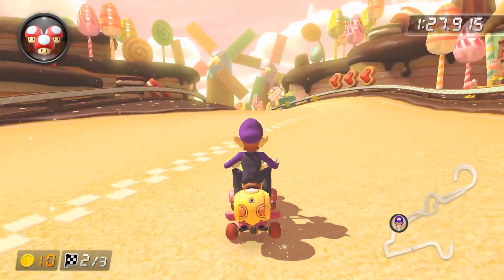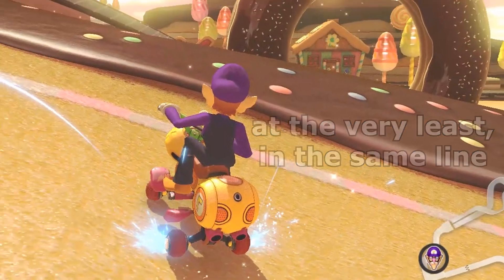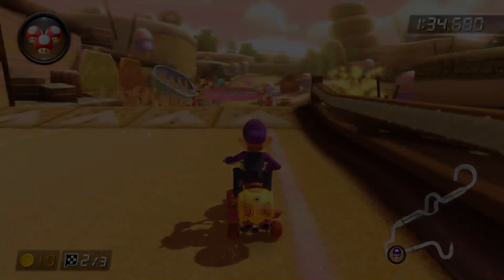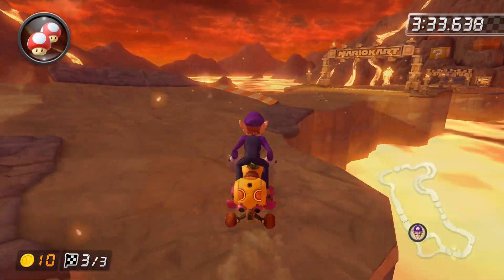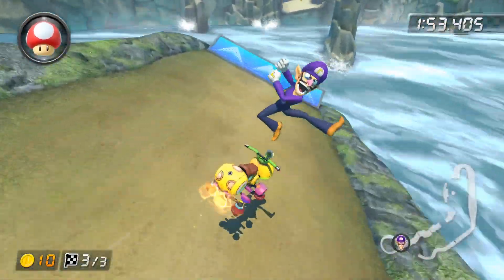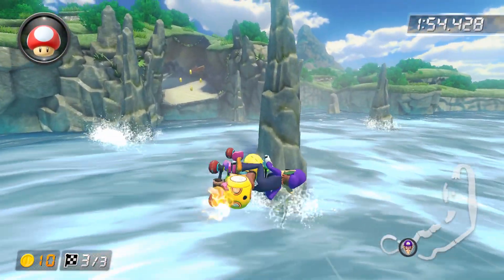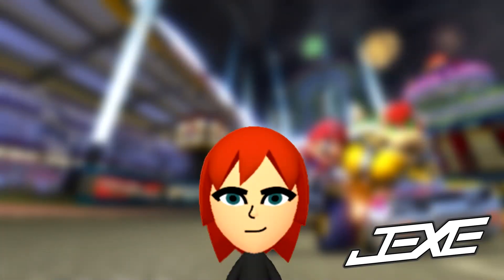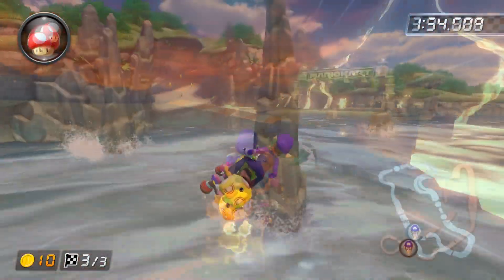How to Make the 3-Pointers: Mario Kart 8 Deluxe's Hardest Shortcuts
How to Make the 3-Pointers: Mario Kart 8 Deluxe's Hardest Shortcuts! In this video, I go over the three hardest shortcuts in Mario Kart 8 Deluxe and how to make them!

Chapters:
0:00 Introduction
0:44 Level 8 - Sweet Sweet Canyon Ending NISC
2:14 Level 9 - Grumble Volcano Lap 3 Ending NISC
3:39 Level 10 -Dolphin Shoals Shroomless Glider Cut

About me:
I'm a Mario Kart 8 Deluxe content creator with the main goal of showing my viewers the best version of myself! Ever since beginning my life-changing transformation back in June of 2018, I have been eager to show everyone around me what I'm truly capable of! You can expect analysis videos, how to use or deal with items, how to improve at the game, and even flat-out gameplay as well!